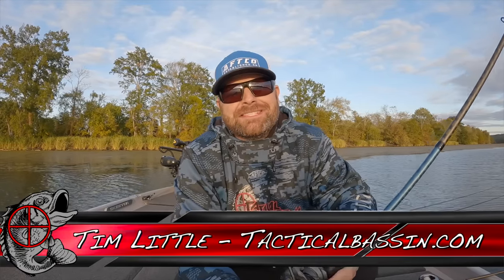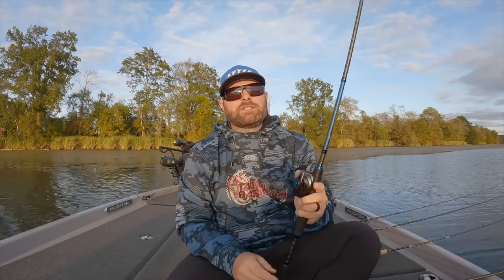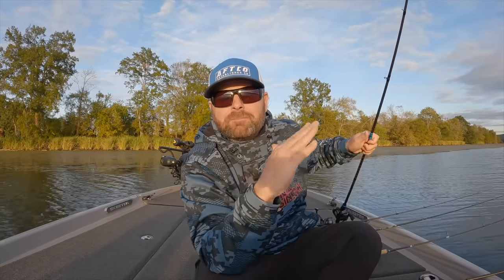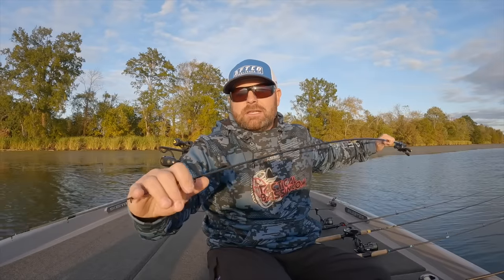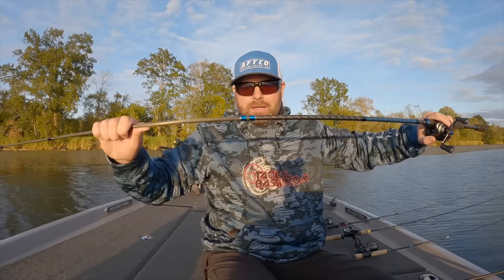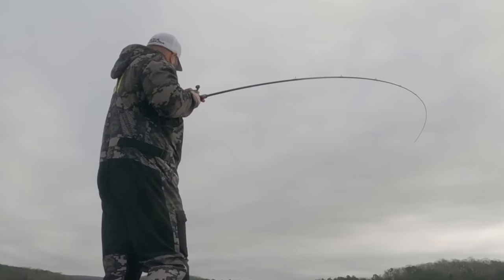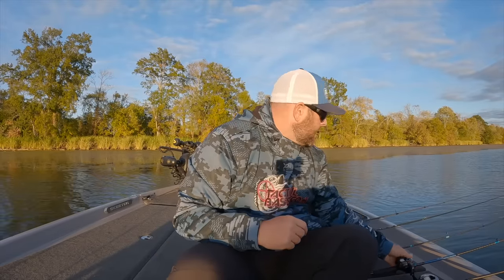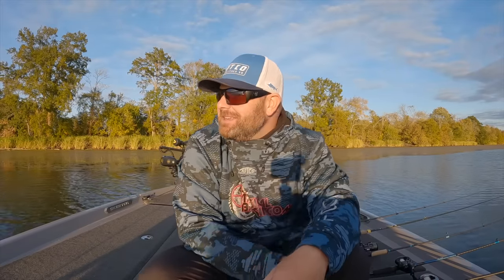Top 5 Fishing Rods Every Angler Needs! (Beginner To Advanced)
Are you looking for a fishing rod? These are the top 5 fishing rods every fisherman should own! Whether you're just getting started and need to stick to a budget, or you want to buy the best so you only have to purchase rods once, we've got you covered! No matter your skill level or budget, this is for you!

The first 5 rods will cover everything you'll face as a newer angler. The very first rod is extremely universal and will help you throw as many different baits as possible, the next 4 will give you a foundation for virtually any situation you'll face on the water. Whether you're working with a budget, looking for "bang for the buck", or simply want the best, we have a recommendation that will fit your fishing style.

Below you'll find links to all the rod and reel combos shown in the video. The links go directly to Tackle Warehouse where you can see detailed photos and descriptions of each item.

Mid Range Rod– 13 Fishing Muse II Black 6'10" Medium Light

*BONUS ROD... 7'2 - 7'6" MODERATE CRANKBAIT*